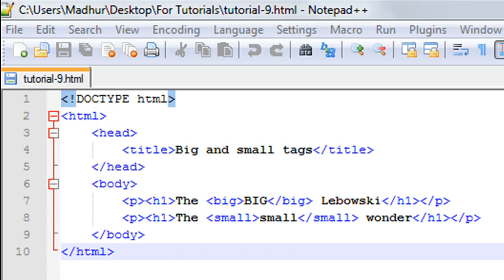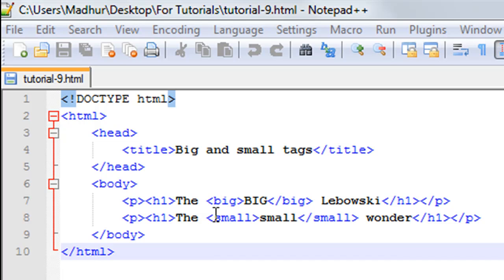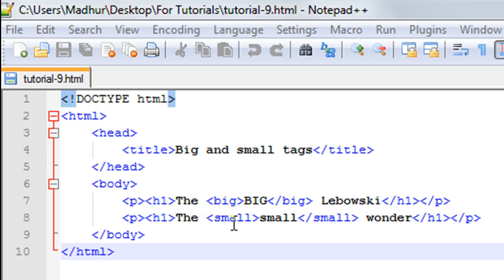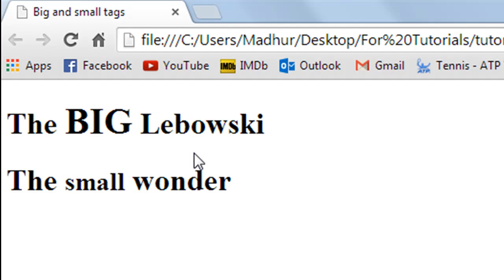HTML Tutorial - 9: The Big and Small Tags